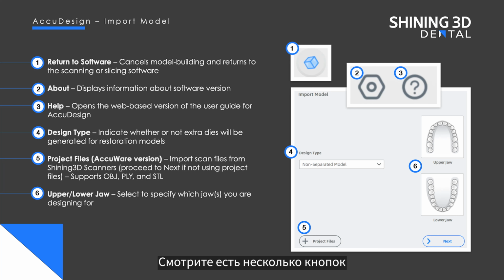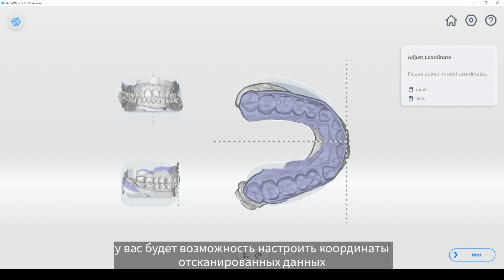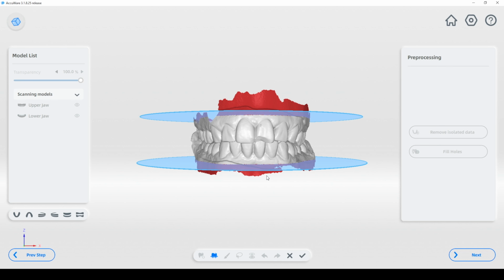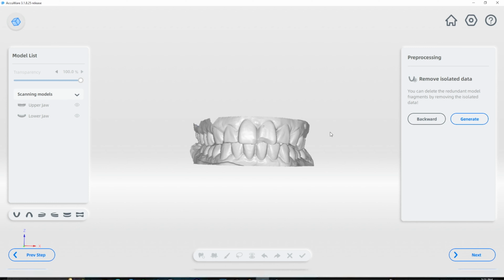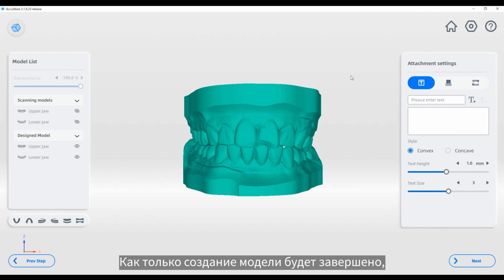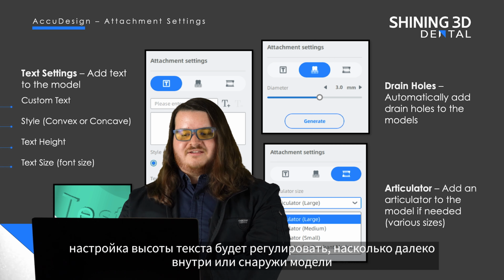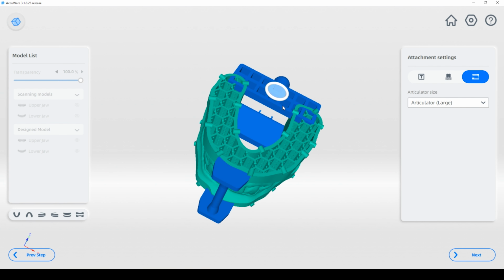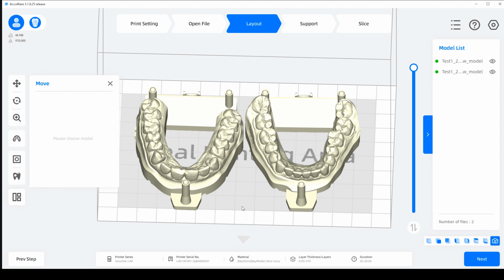Салон 16 - Простой и полезный модуль для проектирования 3D моделей в программном обеспечении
Сегодня мы хотели бы поговорить о AccuDesign - модуле для создания 3D-моделей, который входит в состав программного обеспечения для сканирования и нарезки.
Посмотрите видео до конца, чтобы получить полезную информацию!